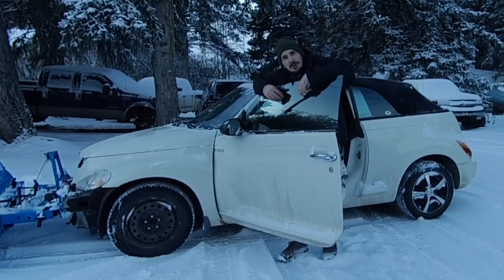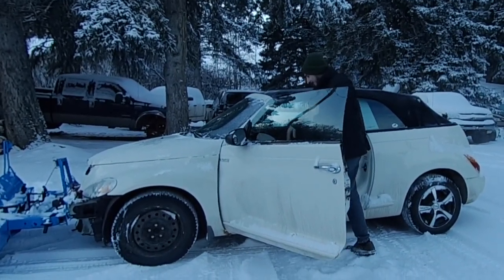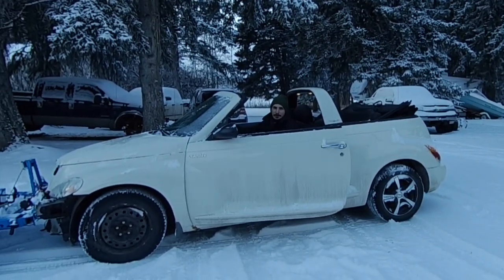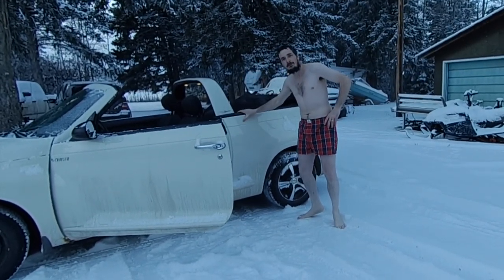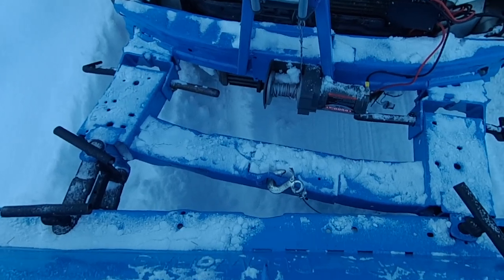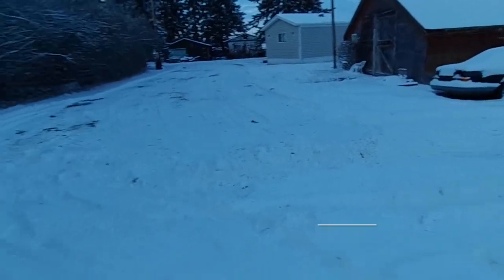PT Cruiser Convertible Snow Plow!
First snow plowing with my homebuilt blade mounted to my 2005 turbo PT Cruiser Convertible. I do some fun antics to show off the setup and make a cool video for my fans, hope you enjoyed! (I was cold!!!)